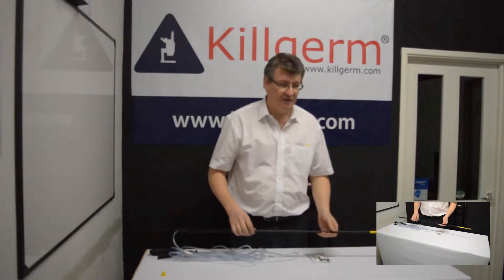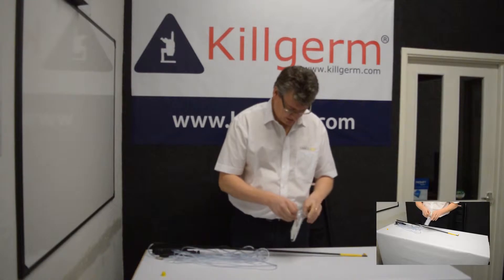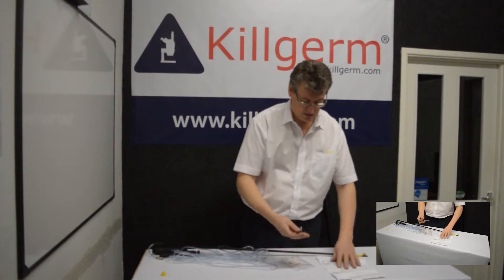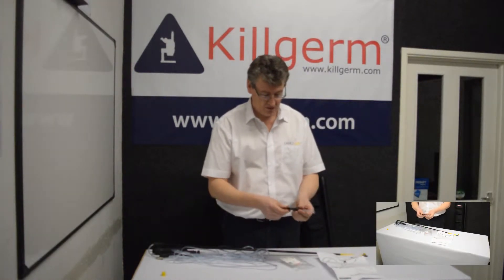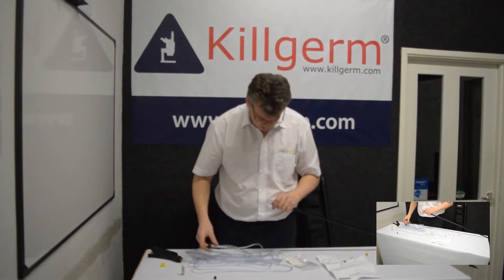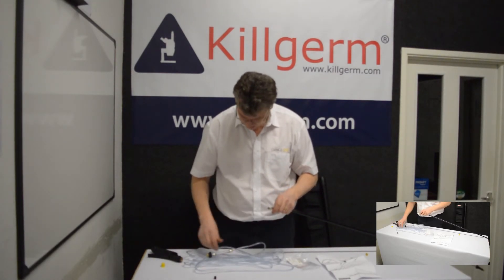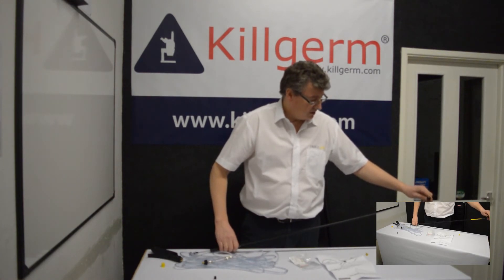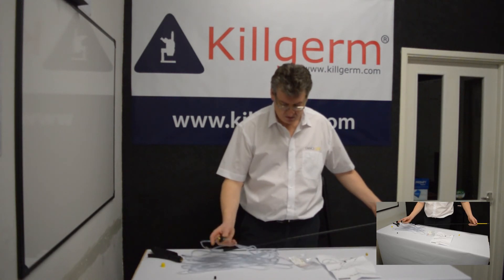Dust Unblocking Tool